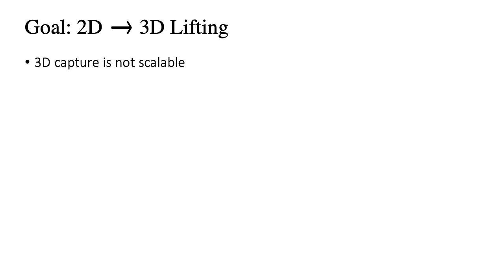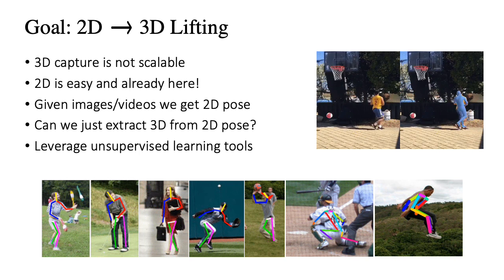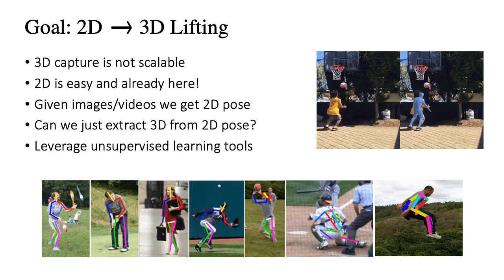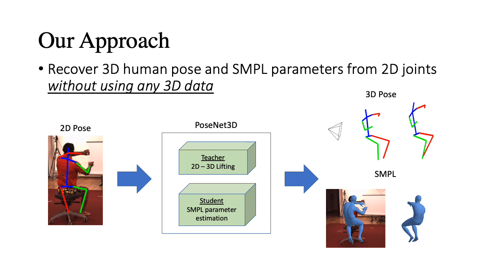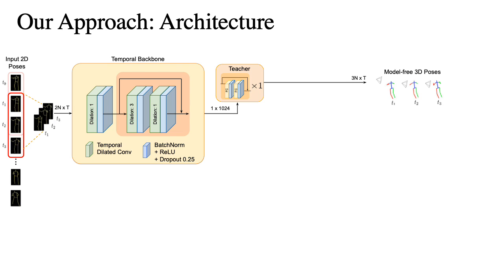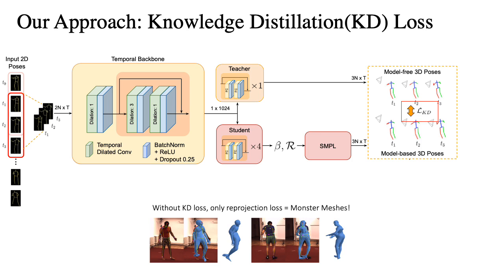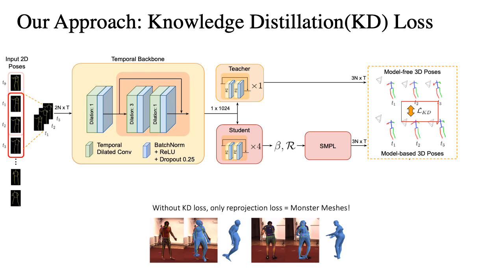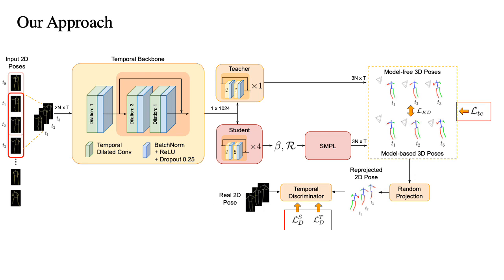PoseNet3D: Learning Temporally Consistent 3D Human Pose via Knowledge Distillation (Short Video)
Here we propose a novel neural network framework, PoseNet3D, that takes 2D joints as input and outputs 3D skeletons and SMPL body model parameters. By casting our learning approach in a student-teacher framework, we avoid using any 3D data such as paired/unpaired 3D data, motion capture sequences, depth images or multi-view images during training.